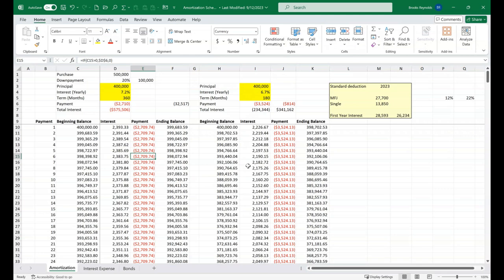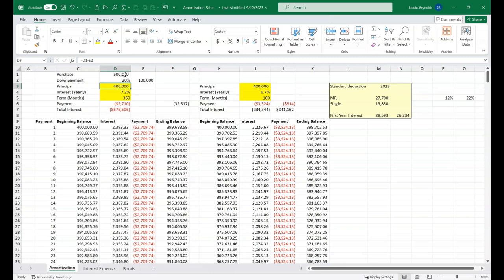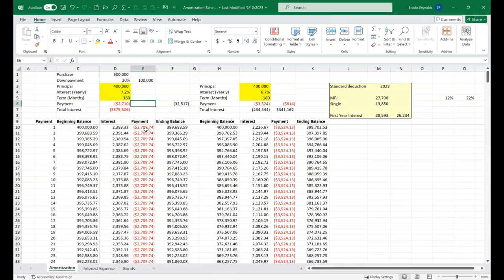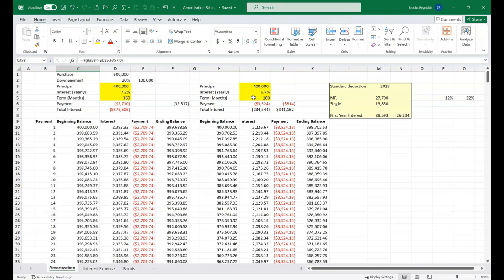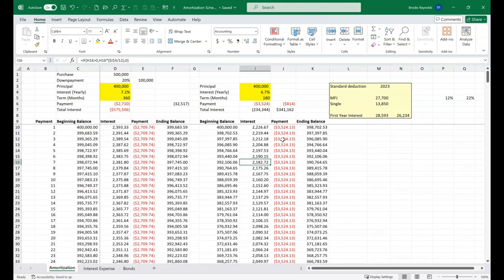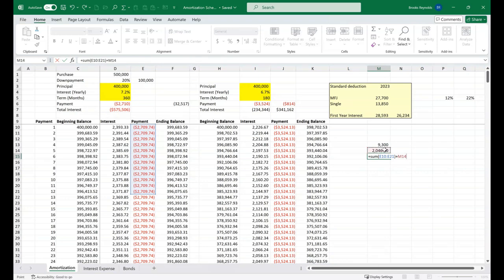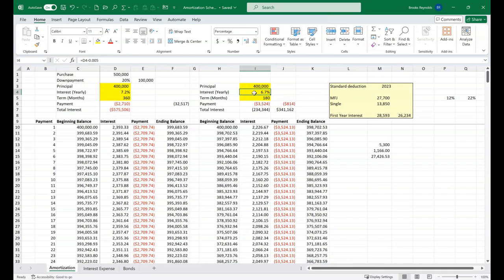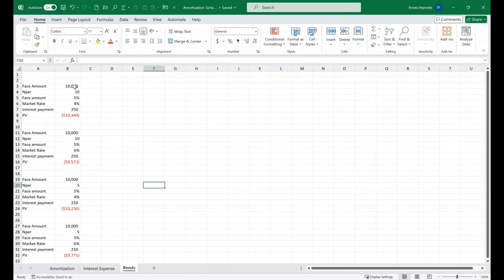MTSU ACTG 6100 Mortgage amortization and interest calculations